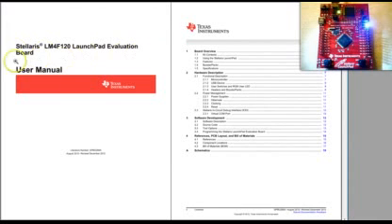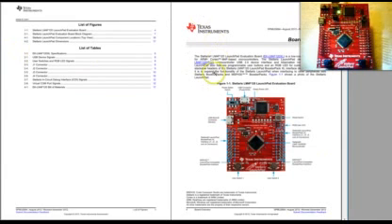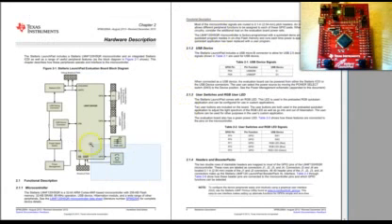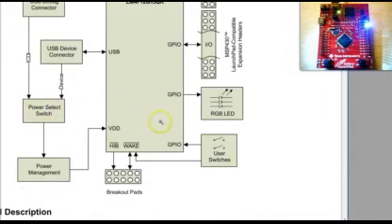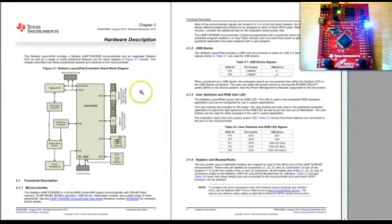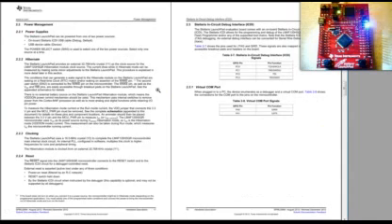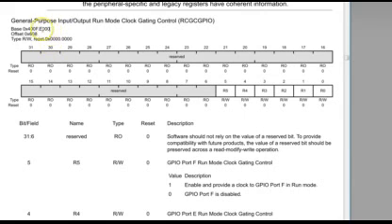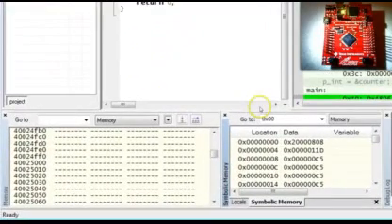Embedded Systems Programming Blinking the LED